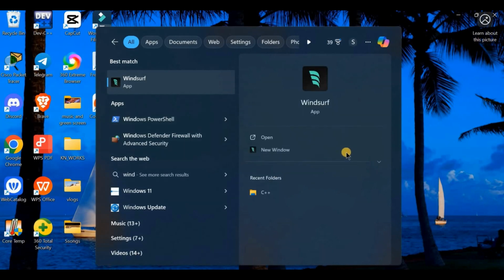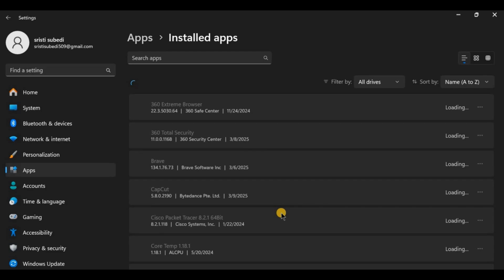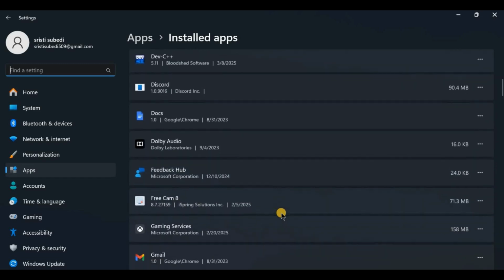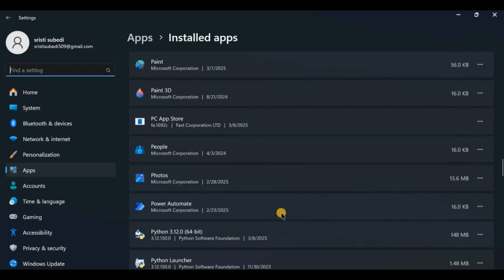How to Uninstall Windsurf Ai 2025?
Need to uninstall Windsurf AI from your device? 🔧 This quick tutorial will guide you through the step-by-step process to remove Windsurf AI completely from your computer or mobile device.

Whether you’re troubleshooting issues or simply no longer need the app, we’ll show you the proper way to uninstall it without leaving any leftover files. Stay till the end for a pro tip on cleaning up residual data!